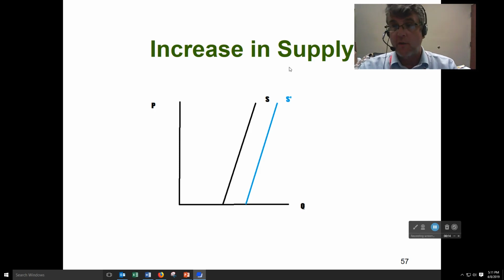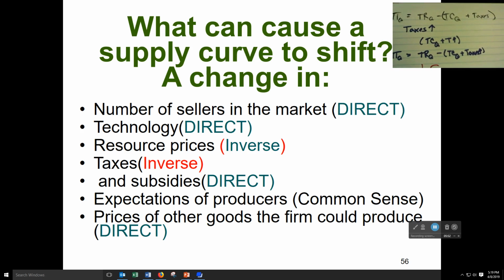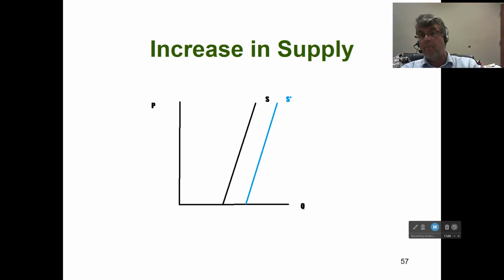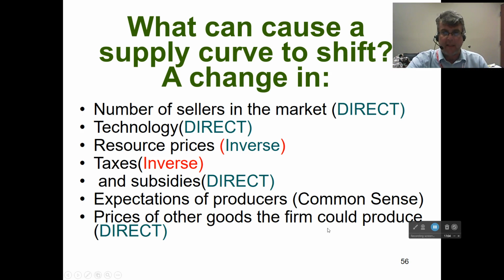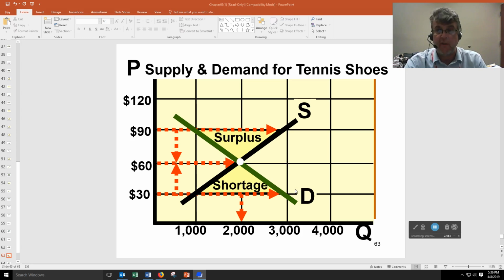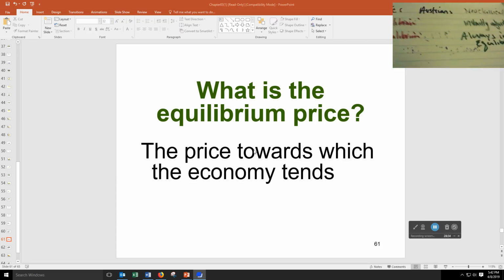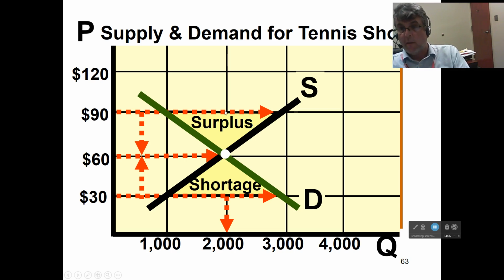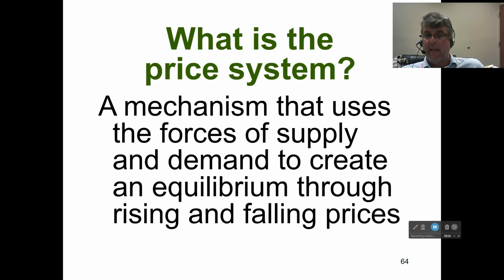Chapter 3 VIdeo Lecture ME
Supply and Demand, Demand and Supply Curve shifts